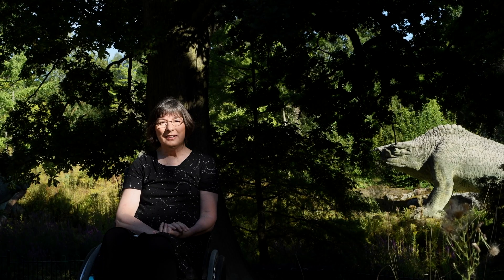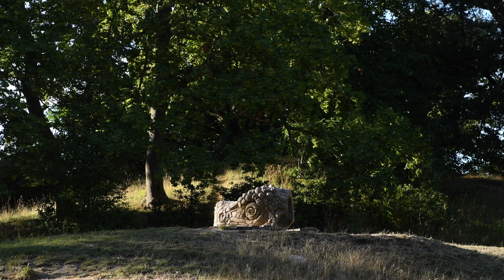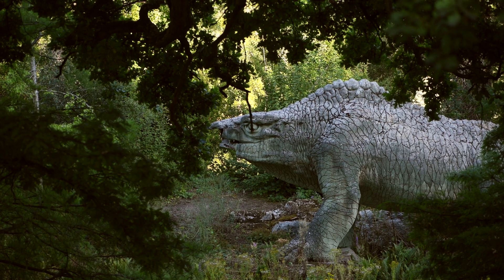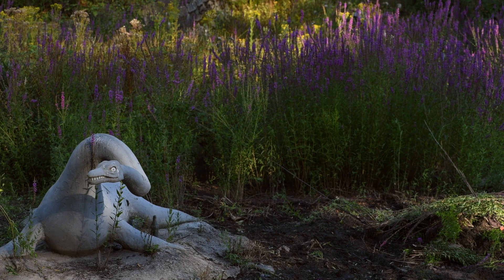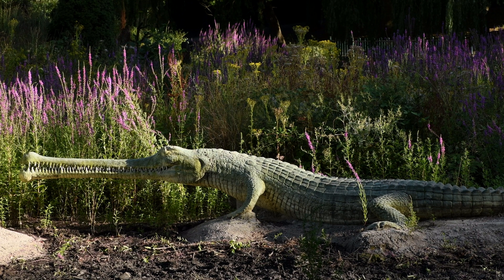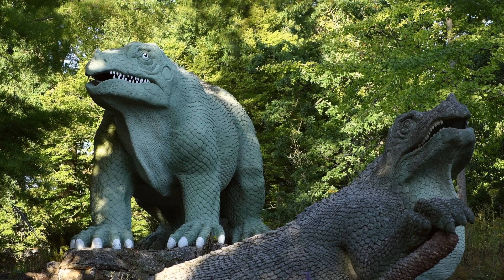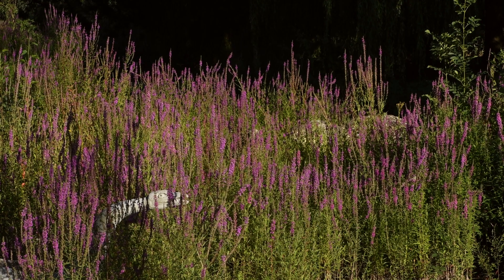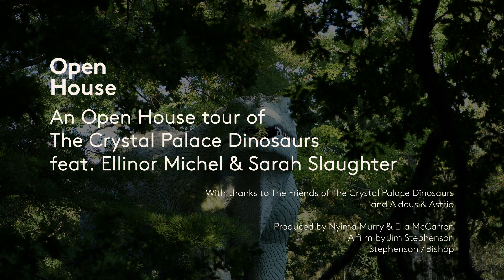Crystal Palace Dinosaurs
What are the ‘Crystal Palace Dinosaurs’?

The term “Dinosaurs” actually refers to the sum total of the approximately 30 palaeontological statues, five geological displays, and related landscaping in the vicinity of the tidal lake in Crystal Palace Park. Of the 30+ statues, only four represent dinosaurs in the strict, technical zoological sense of the word (the two Iguanodon, the Hylaeosaurus and the Megalosaurus). The statues also include plesiosaurs and icthyosaurs discovered by Mary Anning in Lyme Regis, as well as pterodactyls, crocodilians, amphibians and mammals, such as a South American Megatherium (giant ground sloth) brought back to Britain by Charles Darwin on his voyage on HMS Beagle.

This section of the park was constructed in 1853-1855 and has remained largely in the places we find them today. The statues represent the first ever attempt anywhere in the world to model extinct animals as full-scale, three-dimensional, active creatures from fossil remains.

The sculptor, Benjamin Waterhouse Hawkins, was a natural history illustrator and sculptor of international reputation. His work combined the pursuit of technical accuracy and animate expression. His sculptures were set in a landscape designed by Joseph Paxton that also included hillside illustrations of economic geology created by Professor David Ansted. Queen Victoria and Prince Albert were fascinated by the dinosaur displays in Crystal Palace, and they visited the site several times.

Some of the statues are wildly inaccurate compared with modern interpretations. Who decided what they should look like is a subject of historical debate. However, research by historians shows clearly that experts in the 1850s had different interpretations, and these differences in view are reflected in the statues on display. The story of these evolving interpretations demonstrates how scientific ideas evolve when new evidence and ideas comes to light.

The statues were created on site in Crystal Palace Park. In 1854, the park opened as a commercial amusement. This included the spectacular glasshouse (made from the glasshouse in the 1851 Great Exhibition in Hyde Park, London). The Crystal Palace glasshouse burned to the ground in 1936. It is no longer on view. However, the scale of that building is easy to see when visiting the park today, as some of the terraces and decorative sphinxes remain. The park also included elaborate landscape and fountain works designed by Joseph Paxton.

The statues are listed on Historic England’s National Heritage List for England as Grade 1 monuments. This is the most important rating for that list, and it is reserved for sites of international importance. The statues are key objects in the history of science. Many statues are based on specimens currently on display in the Natural History Museum, the Oxford Museum of Natural History, and other natural history museums in the UK.